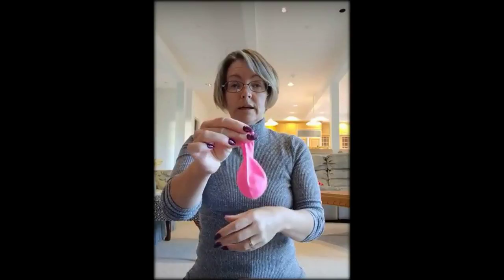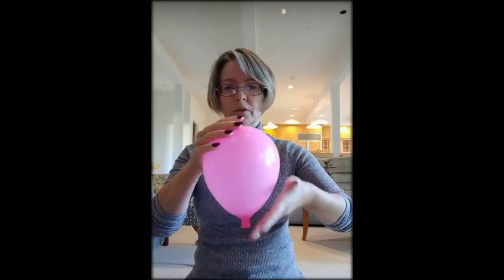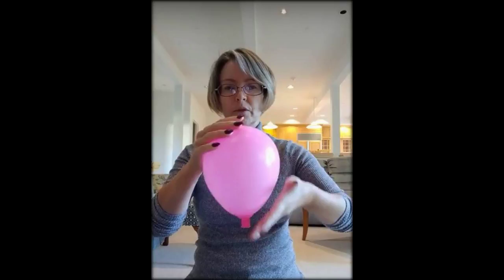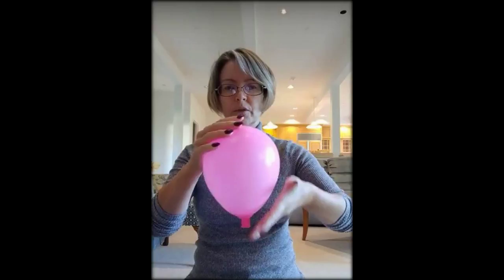Woman's amazing ping pong ball and balloon demonstration sums up child birth perfectly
Type in 'what does giving birth feel like?' to Google, and a plethora of articles and posts will rise to up to meet you and make your eyes water.
 These accounts range from glorious tales of birthgasms to dramatic, medieval-sounding stories .
But one woman's simple video demonstration is being hailed by other mums as the most accurate description of childbirth so far.